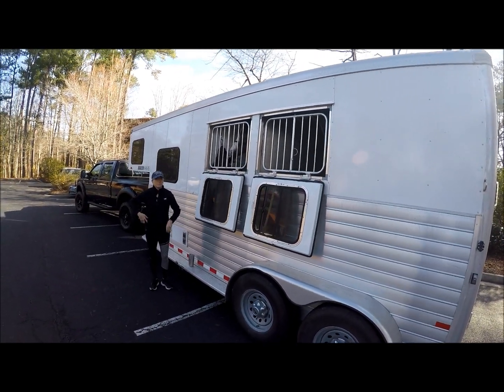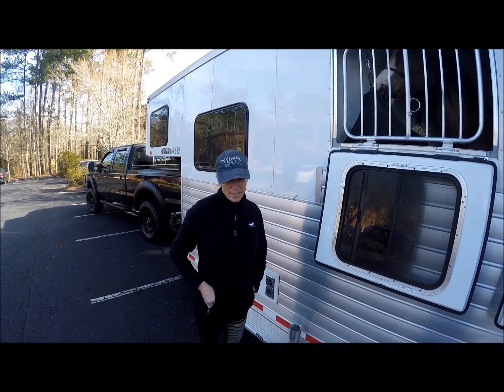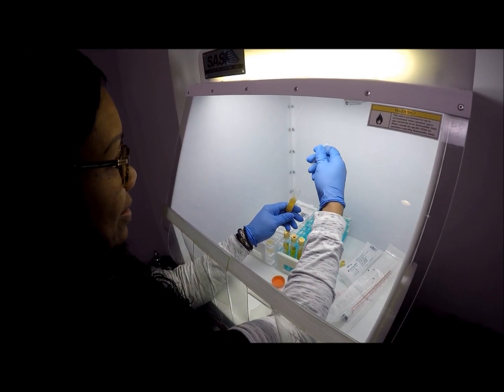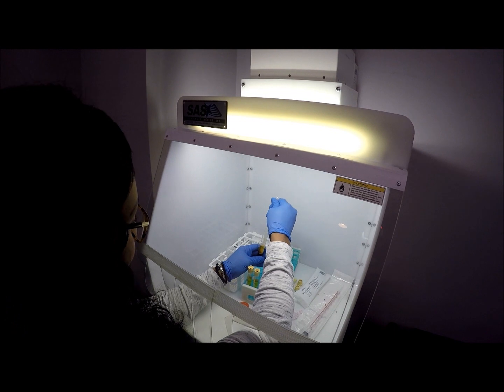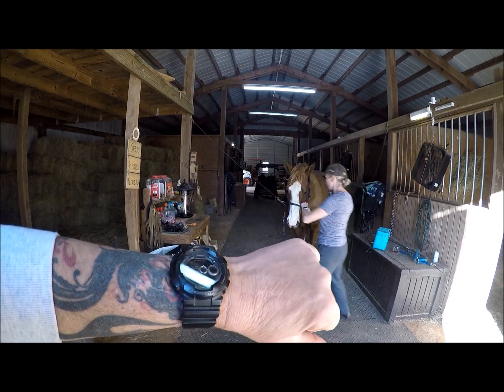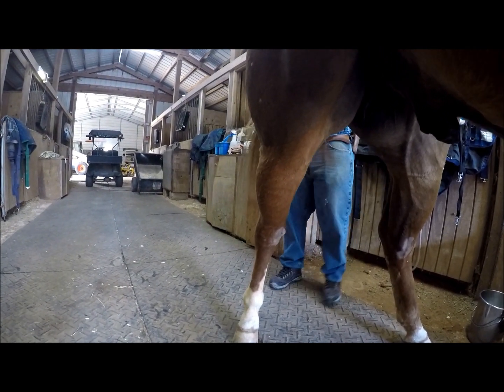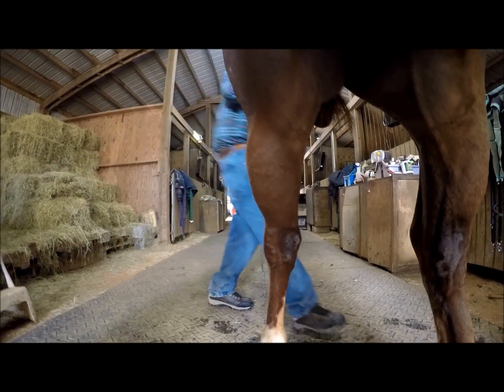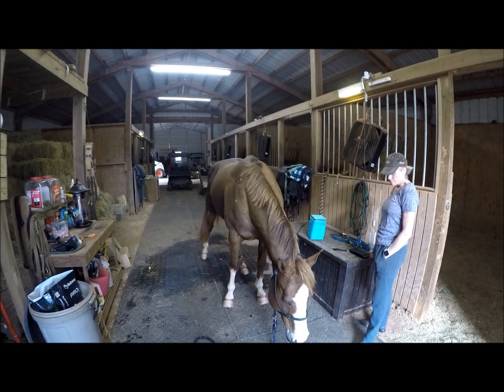PRP (Platelet Rich Plasma) treatment for horse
We take Awesome to get blood drawn for Platelet Rich Plasma (PRP) treatment.